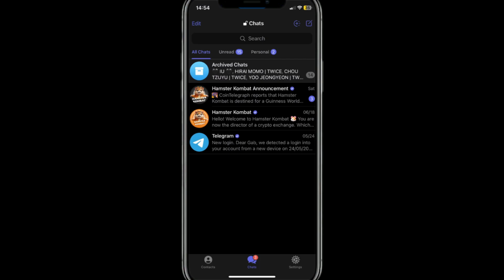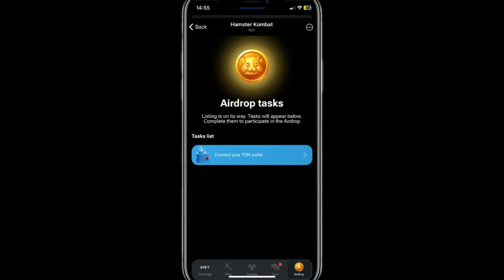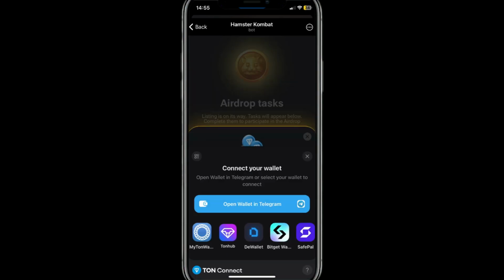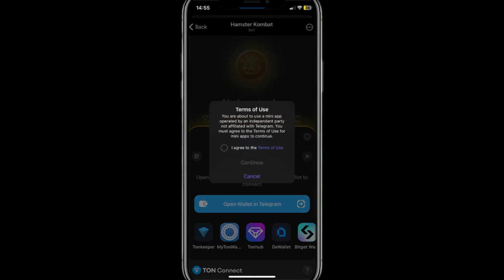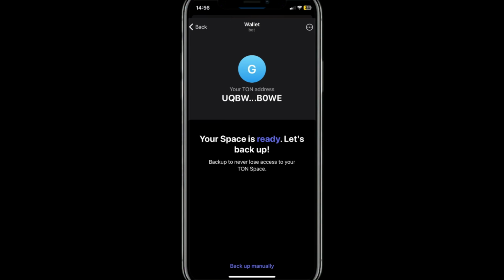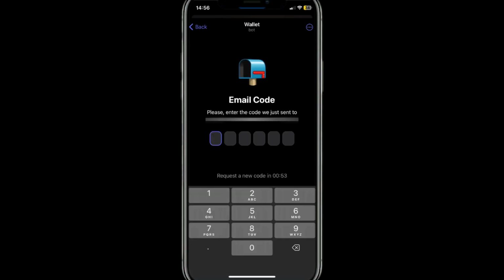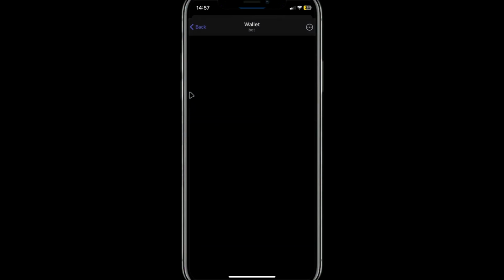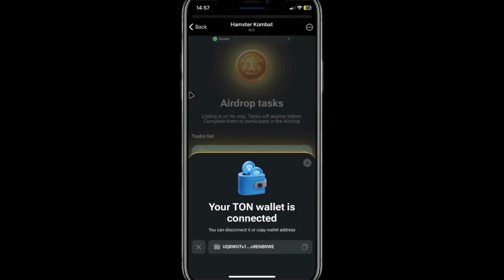How To Connect TON Wallet To Hamster Kombat Account 2024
Want to connect your TON Wallet to your Hamster Kombat account? This comprehensive guide for 2024 will show you how to seamlessly link your accounts, ensuring smooth transactions and withdrawals. Follow our step-by-step tutorial to get started quickly and easily.

In this video, you'll learn:

How to set up and connect your TON Wallet to Hamster Kombat
Step-by-step instructions for linking your accounts
Tips for managing your Hamster Kombat earnings with TON Wallet
Updates on the latest features and integration improvements in 2024